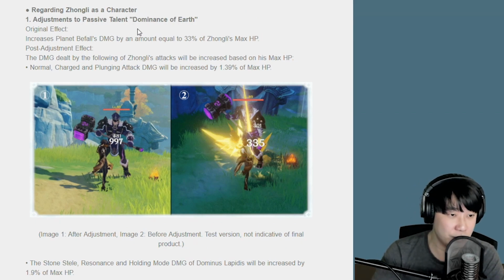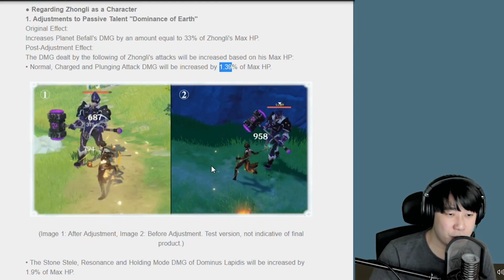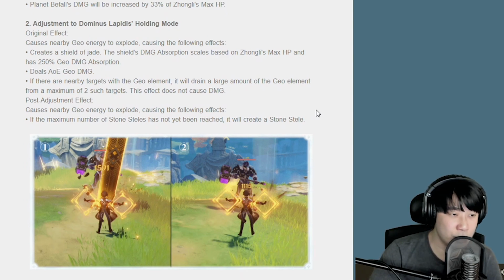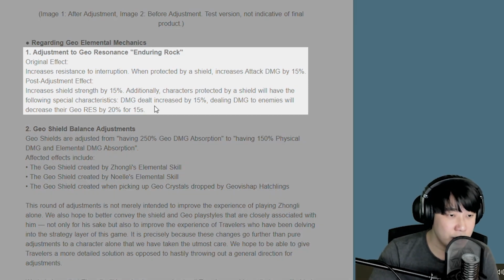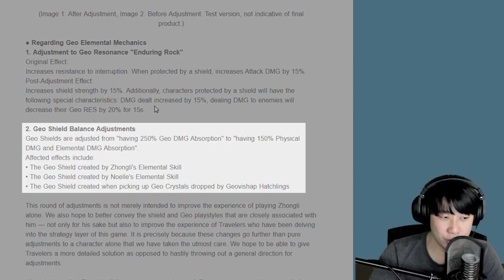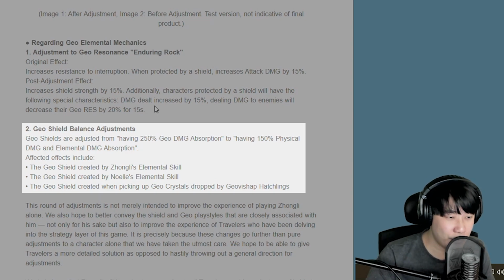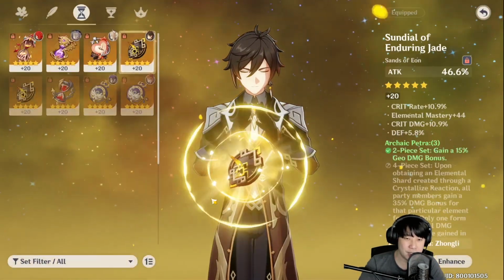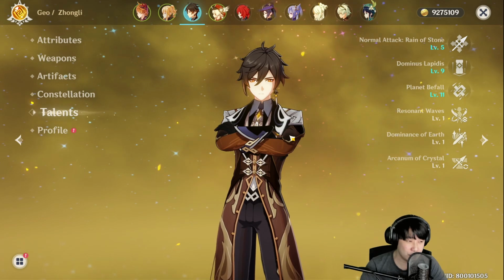DID SOMEONE SAY ZHONGLI BUFF? - GENSHIN IMPACT